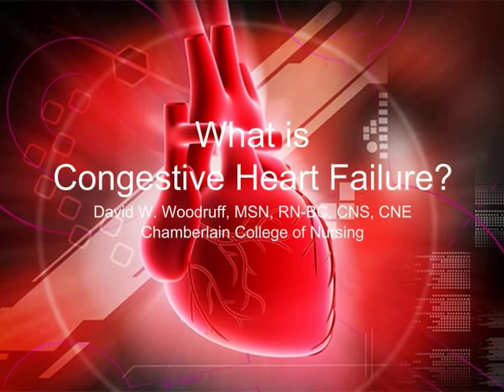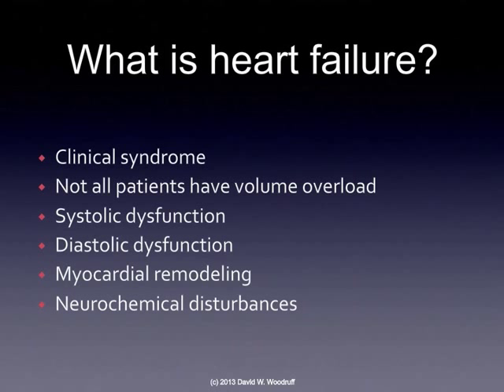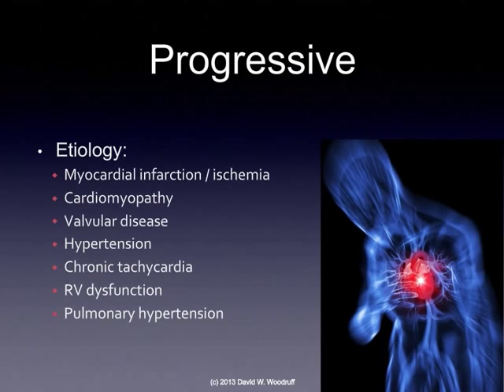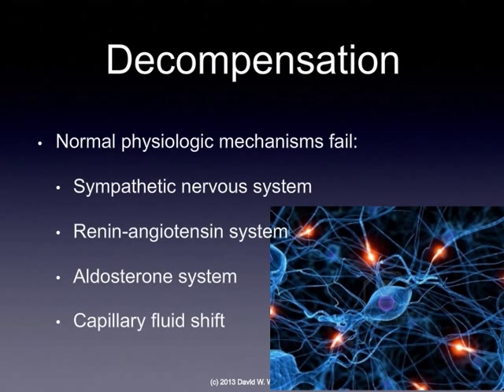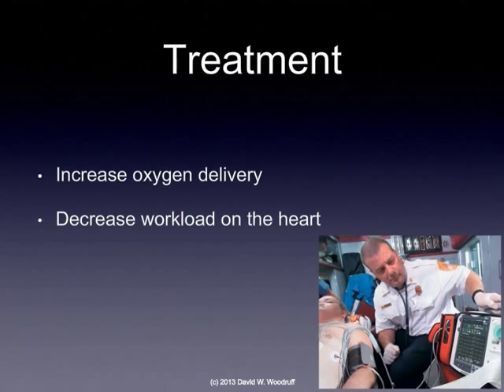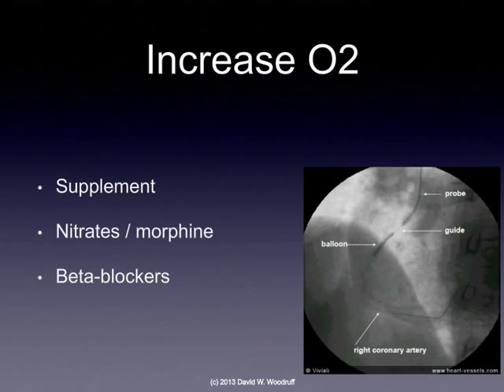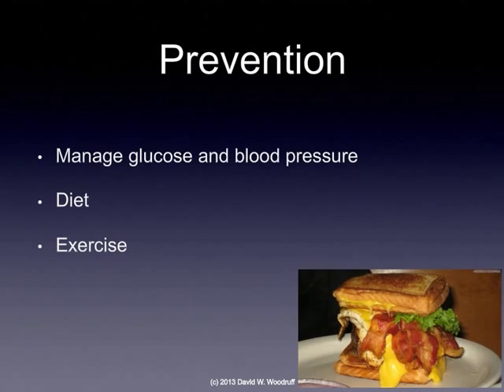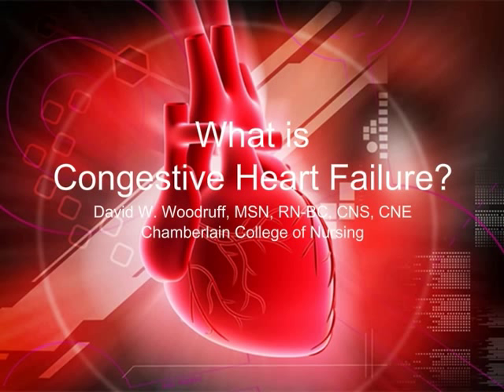What is Heart Failure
A brief description of heart failure.